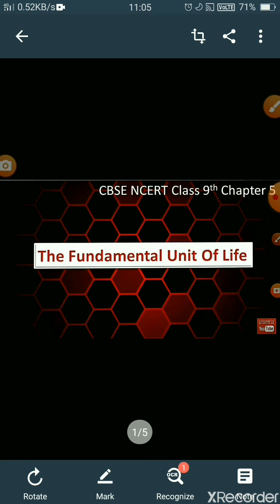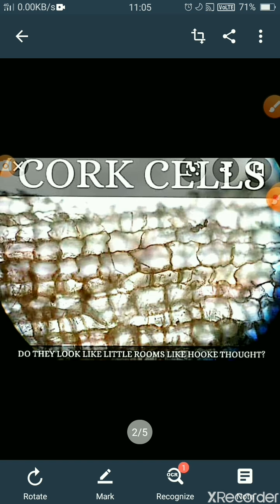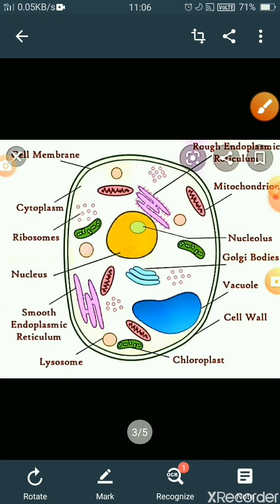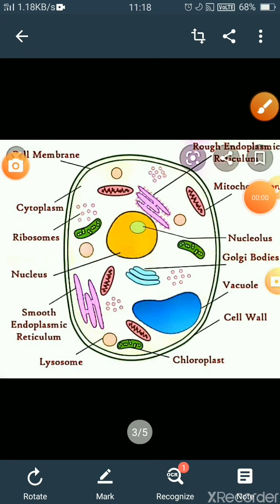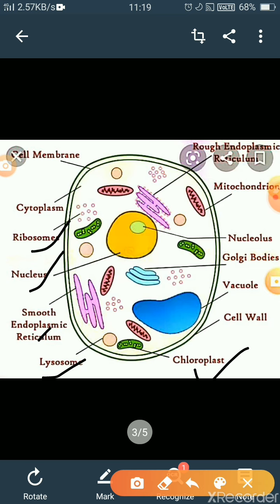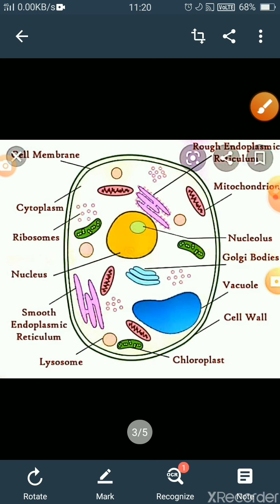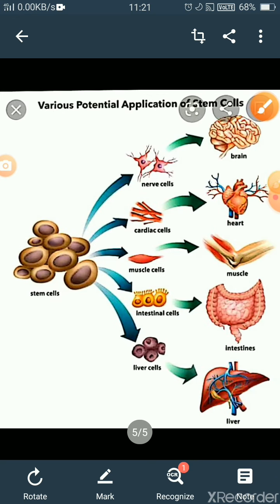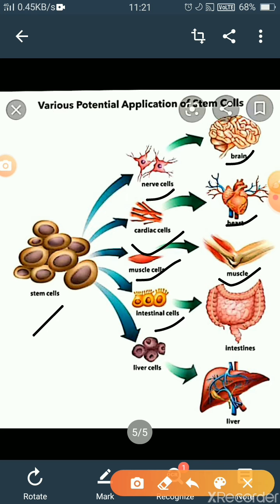Class 9,fundamental unit of life